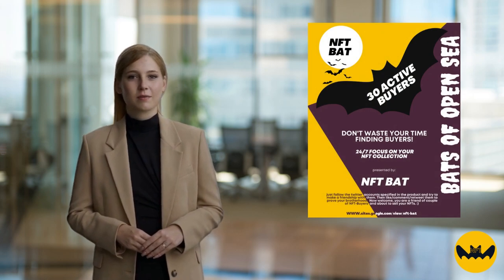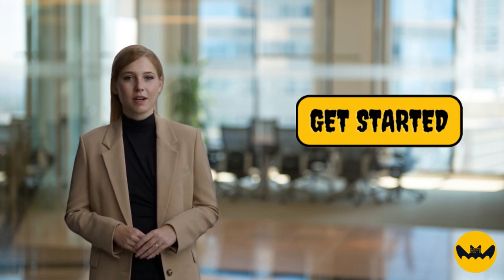NFT Bat's Website Homepage video